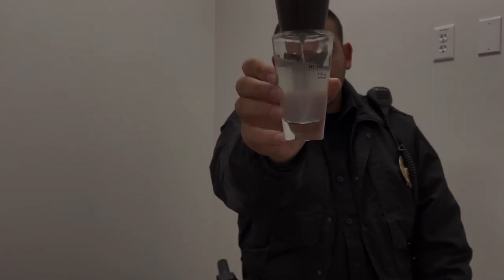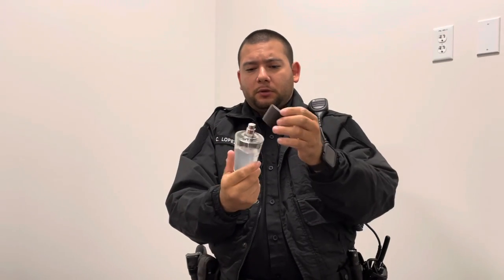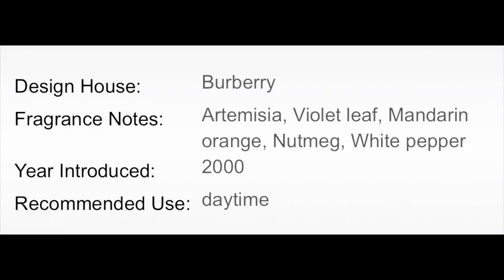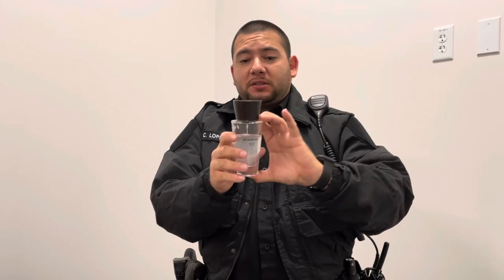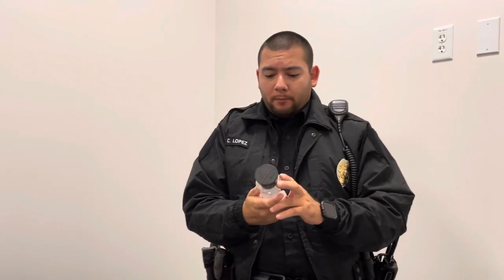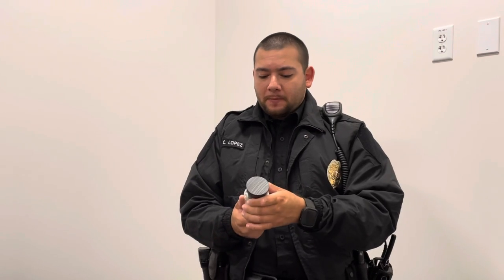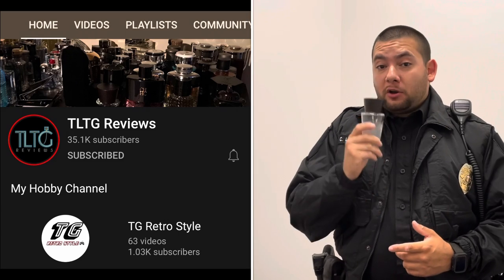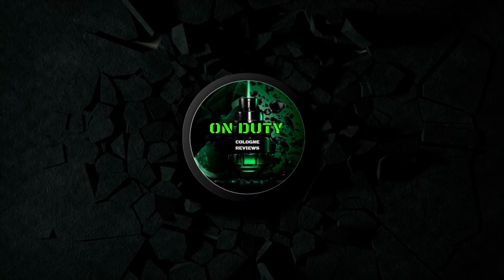Burberry Touch | Review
Reviewing the classic Burberry Touch hidden gem.

Concentration: Eau De Toilette

Fragrance Release: 2000

Price Range: under $35 (Online)

Main Fragrance Notes: Artemisia, Violet Leaf, Mandarin Orange, Nutmeg, White Pepper

Best used in: Daytime / Summer

Lasts 8-11 Hours

Details: Long Lasting, Amazing projection, Quality scent, Great bang for your buck